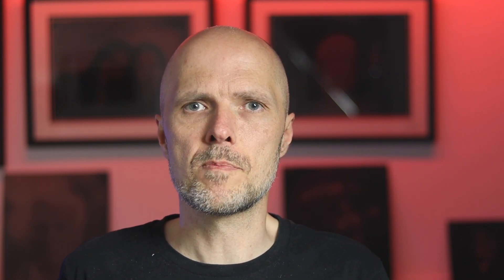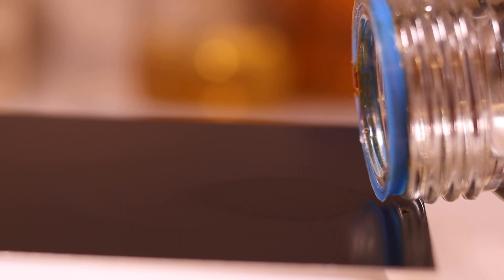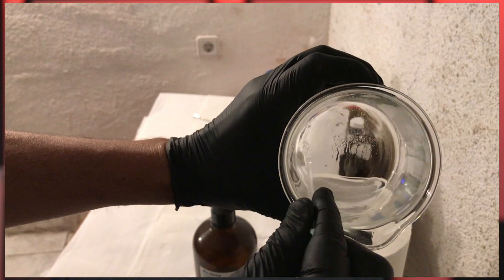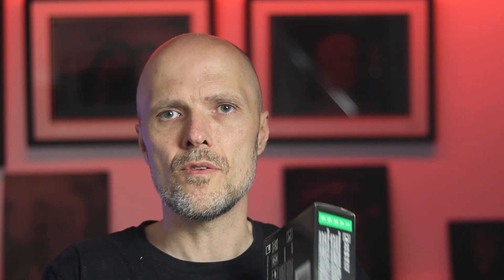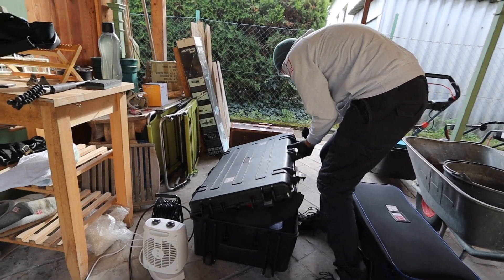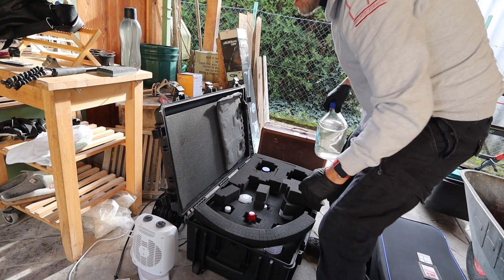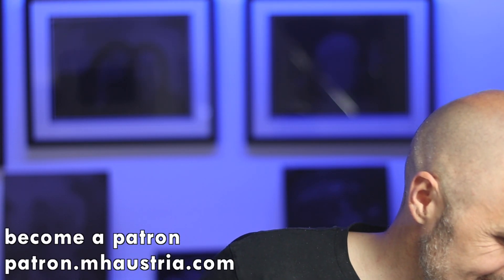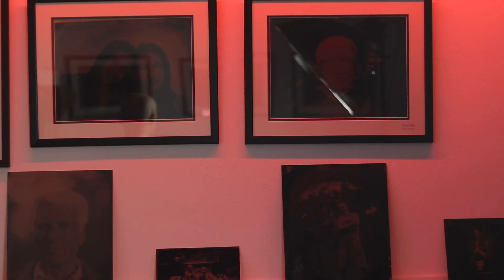Is the Wet Plate Process Dangerous?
Be careful and stay safe. Depending what chemicals you use, there is much more you have to take care of. I am working on a second part. Before you start buy a good book or take a workshop!

Chapters:
0:00 Intro
0:20 Ether
1:14 Cadmium
1:45 Silver Nitrate
2:27 Wash your hands
2:31 Traveling
2:53 Disposal
3:20 Enjoy the Process
3:38 New Online Wet Plate Workshops